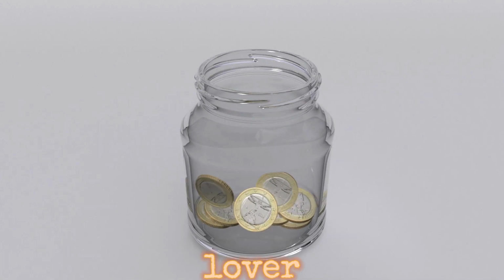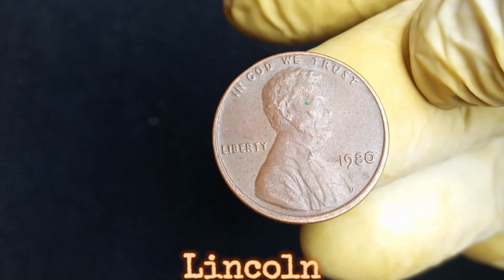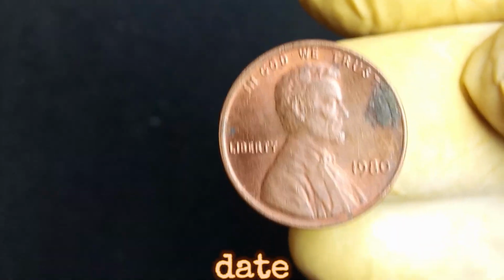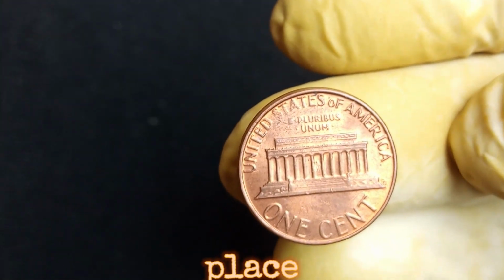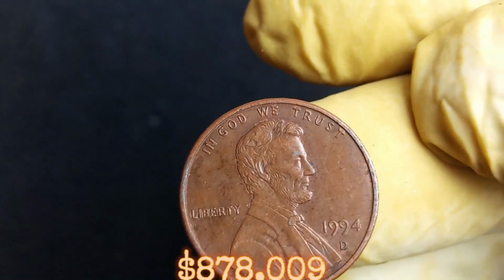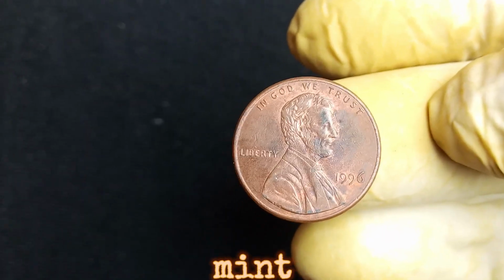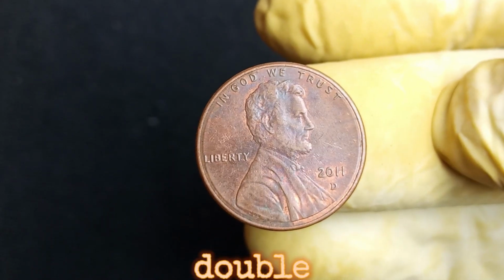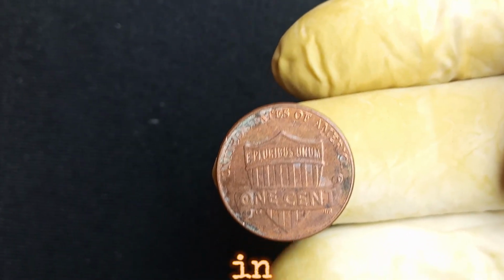Look for these Valuable Lincoln Pennies Copper!!